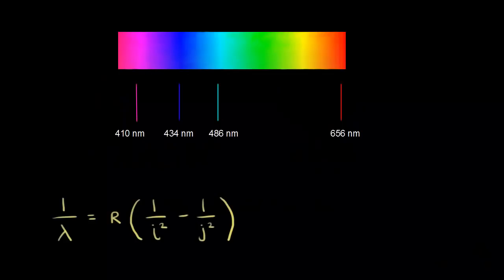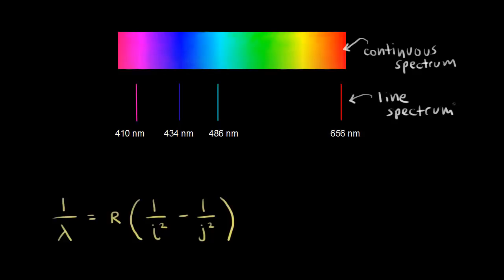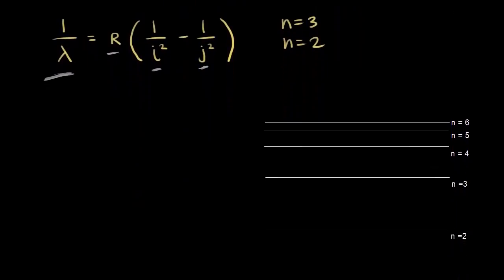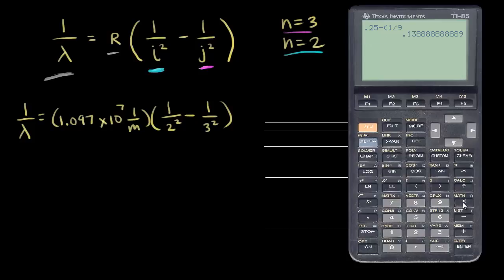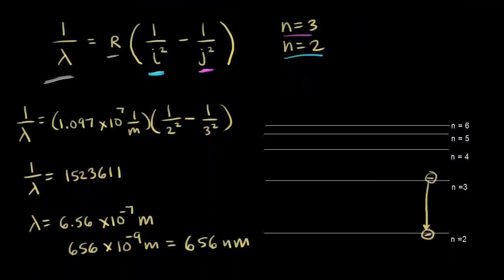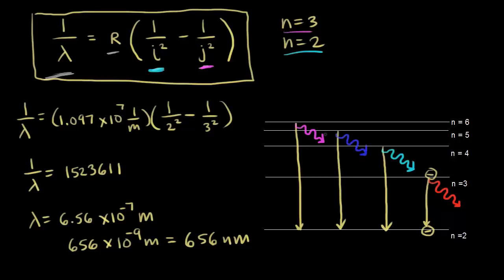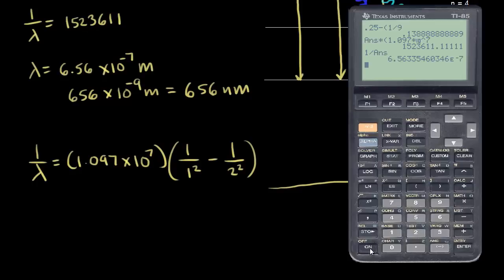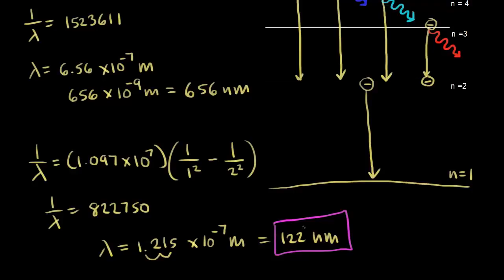Emission spectrum of hydrogen | Chemistry | Khan Academy